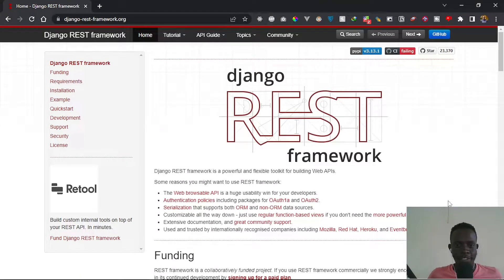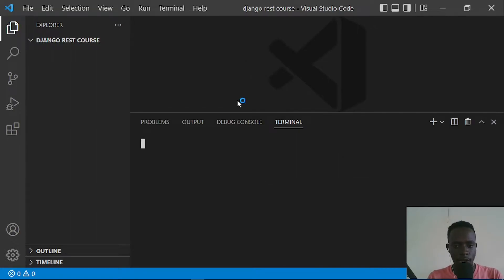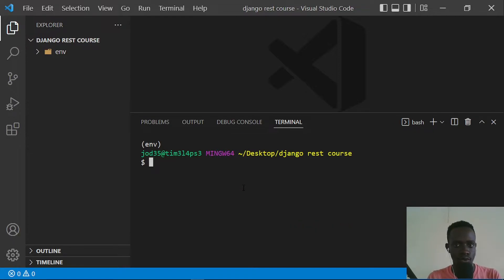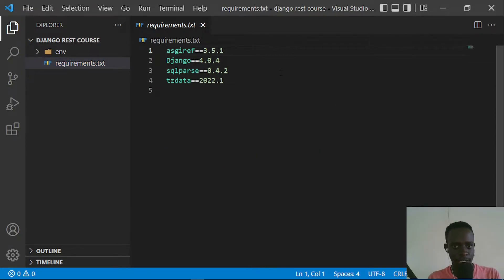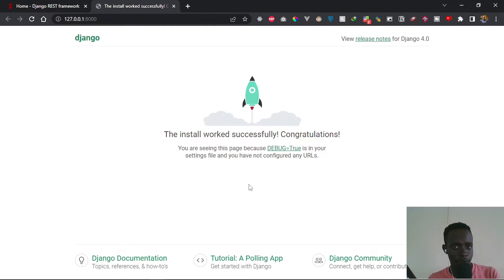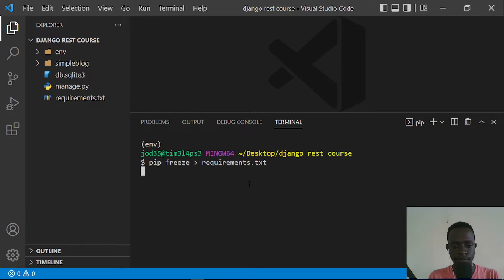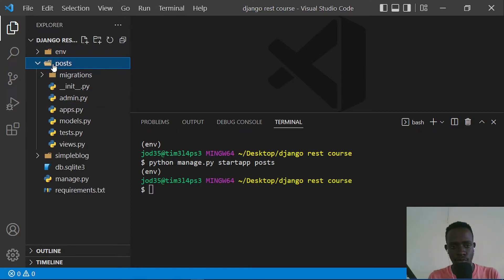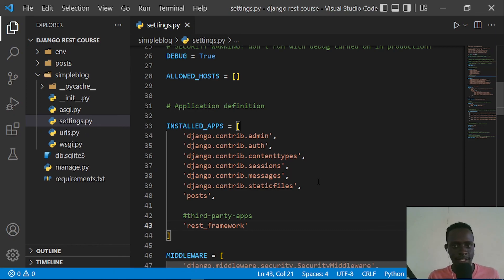Introduction to Django REST Framework | Learn Django REST Framework #1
This is the introduction to a series of videos in which I am going to cover the Django REST Framework. I will be covering a lot of topics and I hope you will learn from this series.